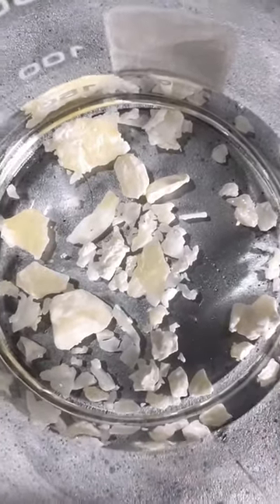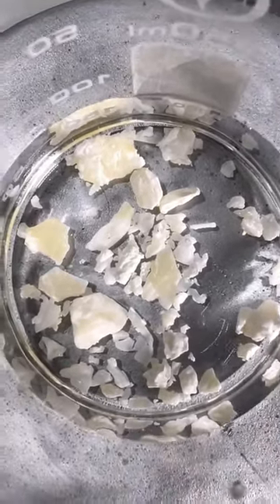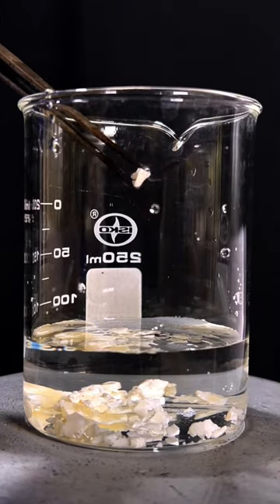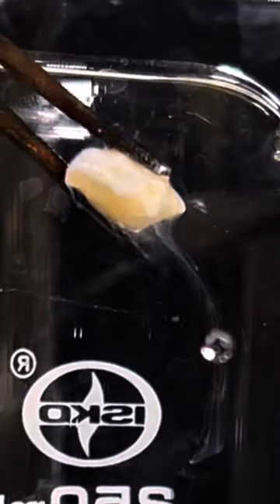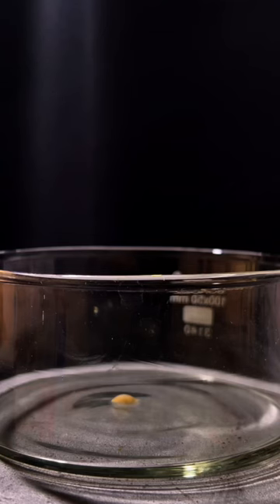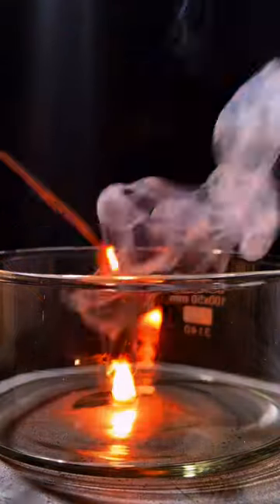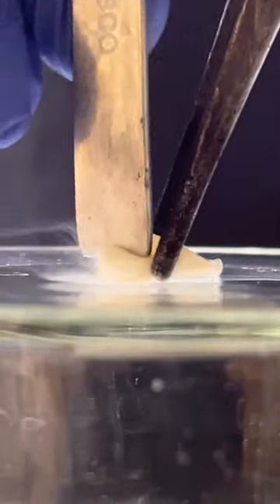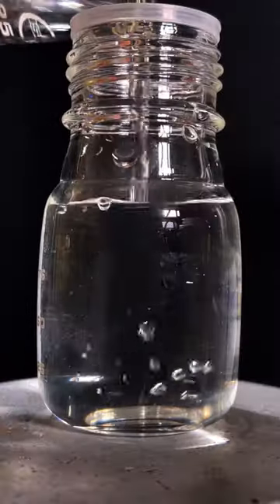White phosphorus properties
Or